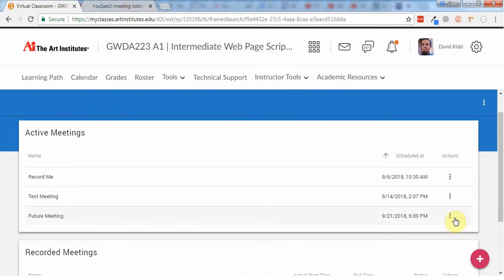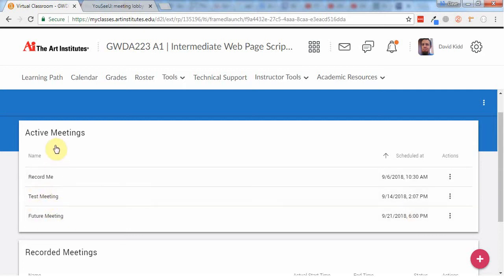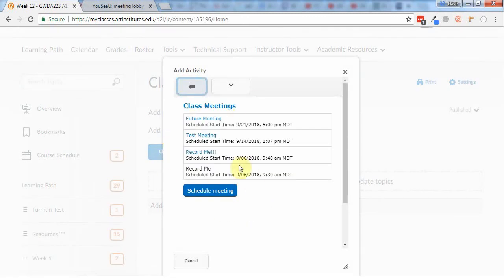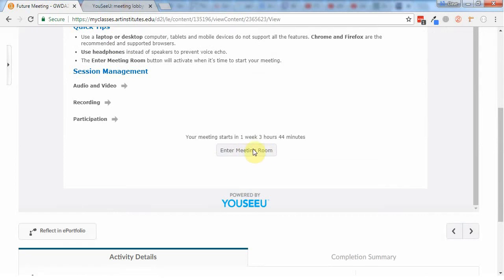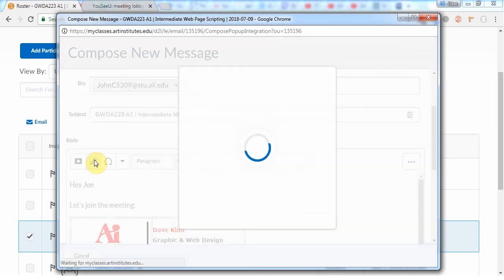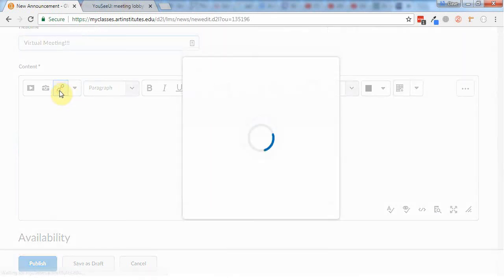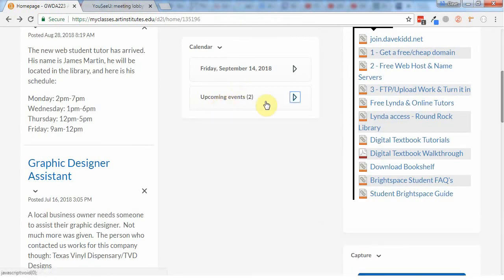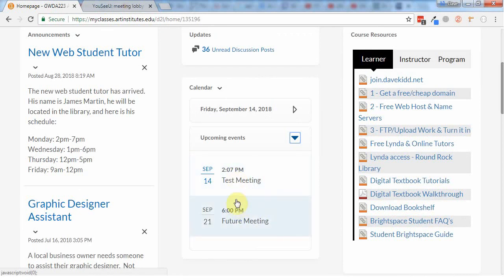2 - How to Share YouSeeU Meetings in BrightSpace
This shows how to share YouSeeU meetings via modules, emails, announcements, and calendar events.